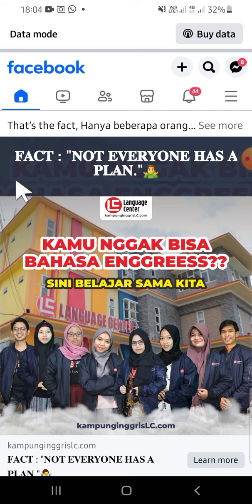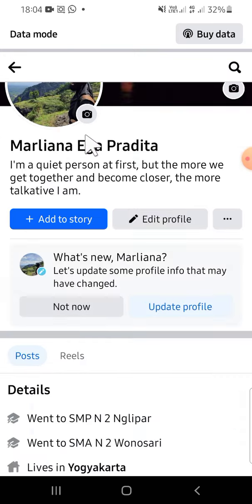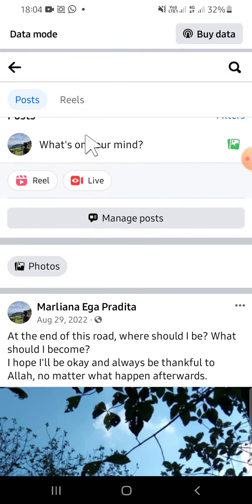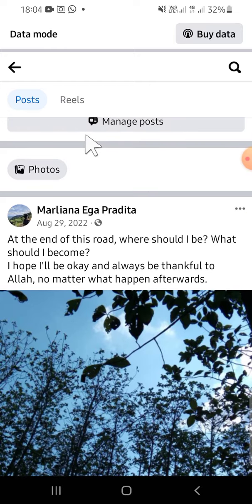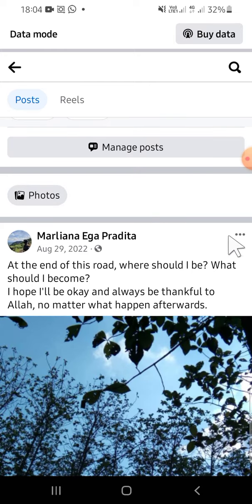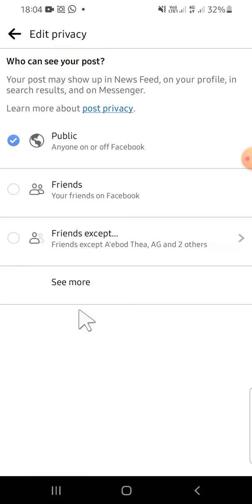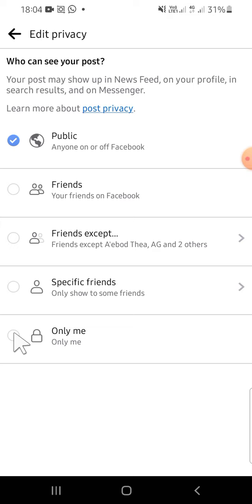Want to Private Your Past Post on Facebook? Here's How You Can Change Who Can See Your Past Posts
Want to secure your digital history? Discover how to make your past Facebook posts private and regain control over your online presence! In this tutorial, we'll walk you through the simple steps to change the visibility of your previous posts, ensuring that only the audience you choose can access your past updates.